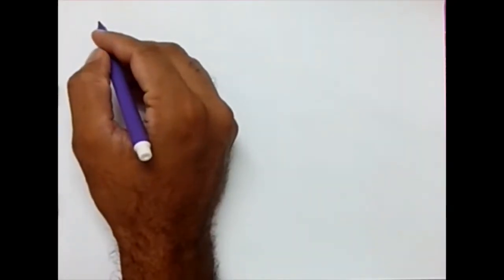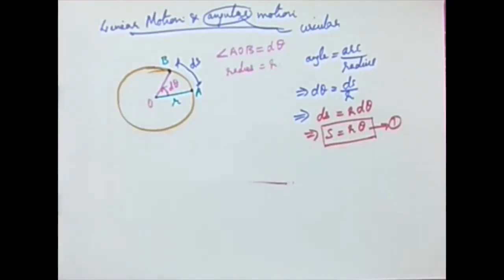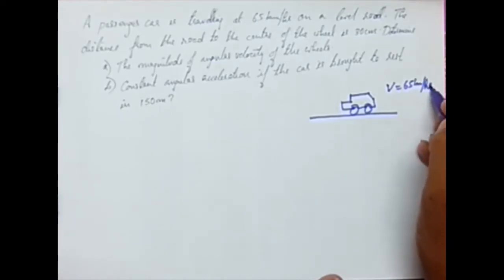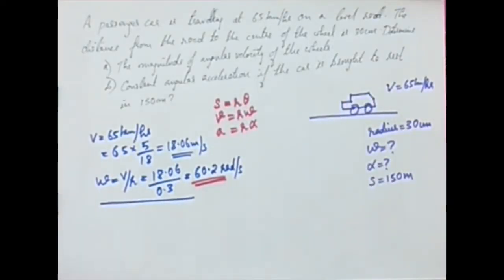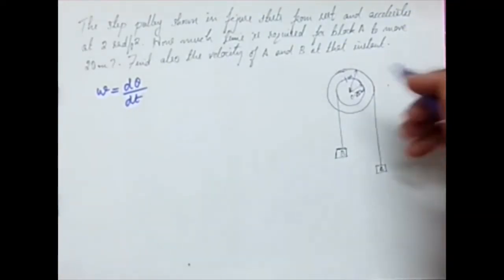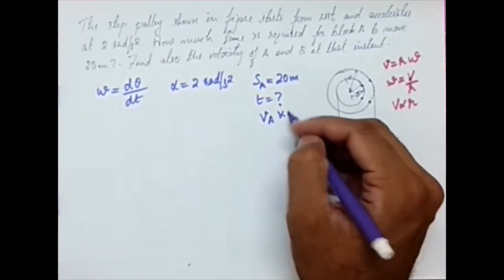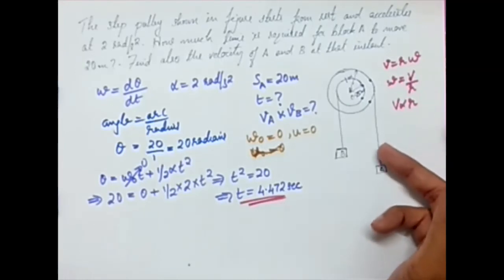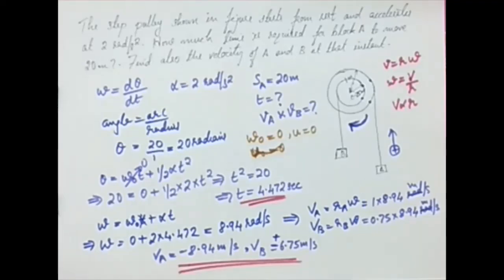Curvilinear Translations concept and Problems